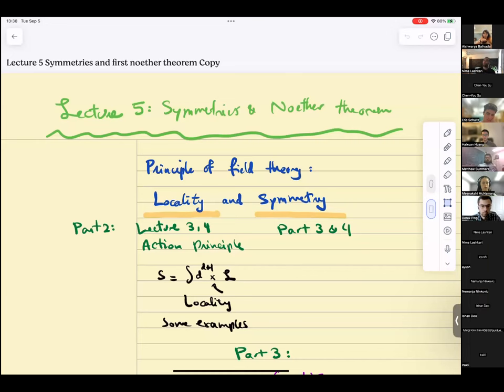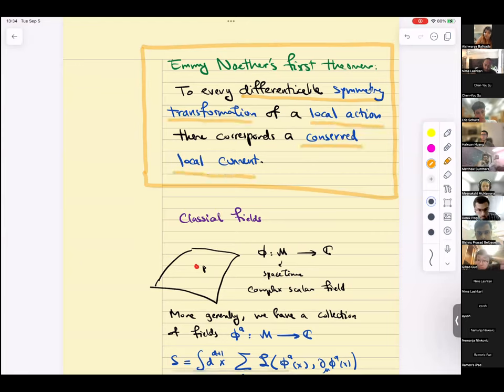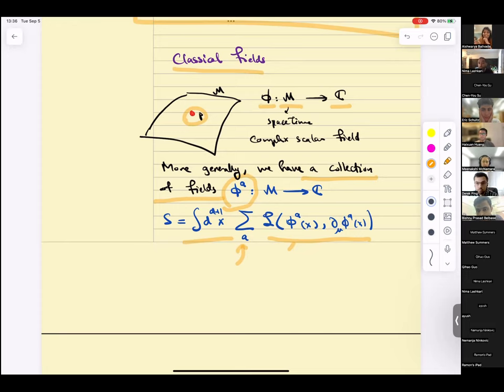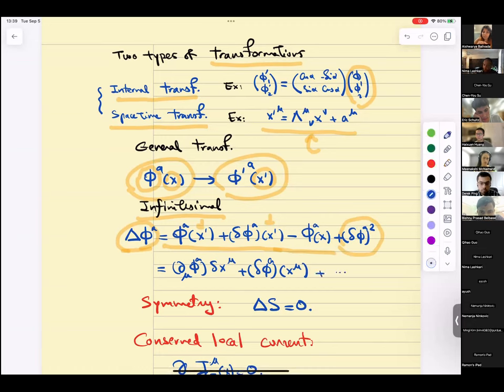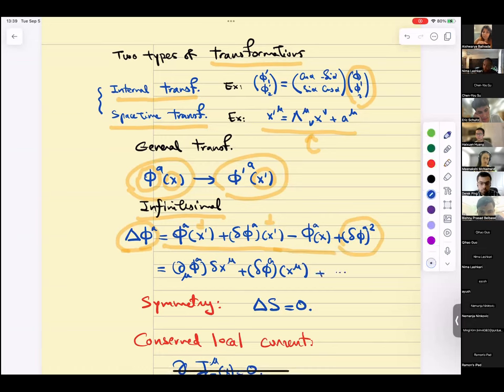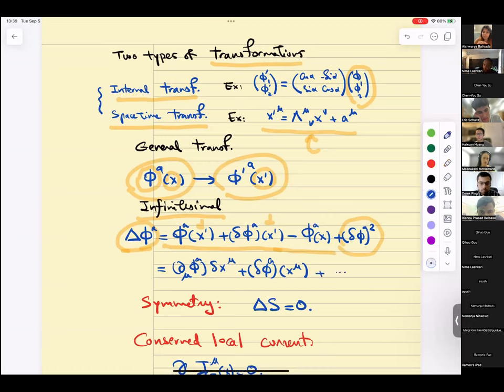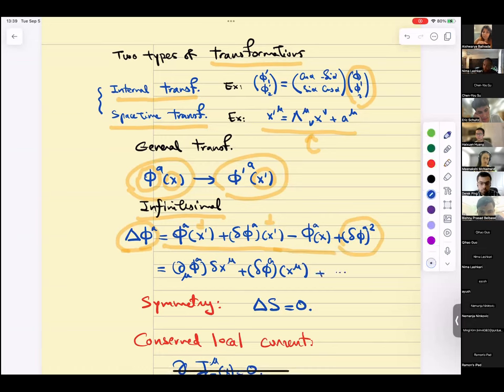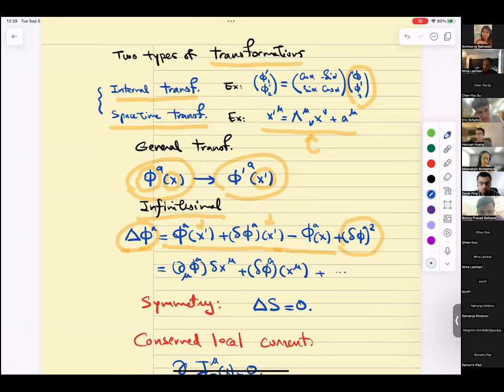Lecture 5 Symmetries and Noether's First Theorem